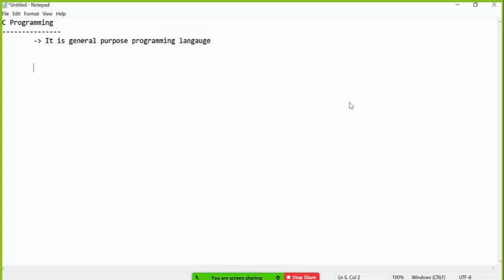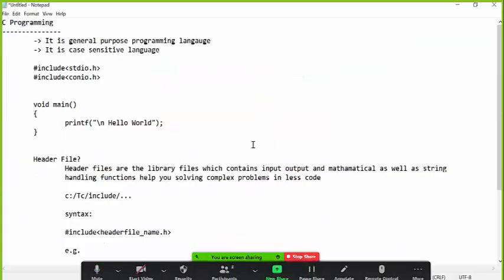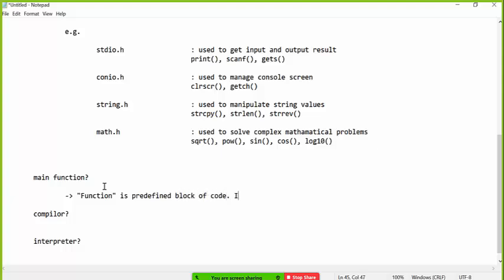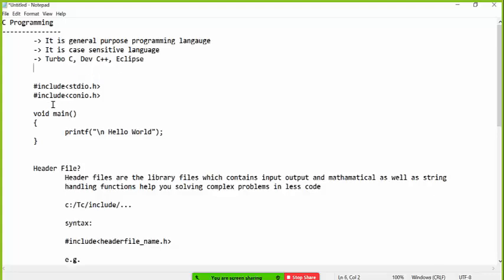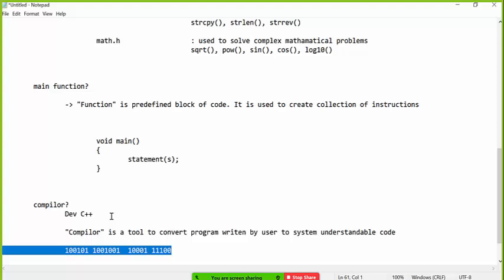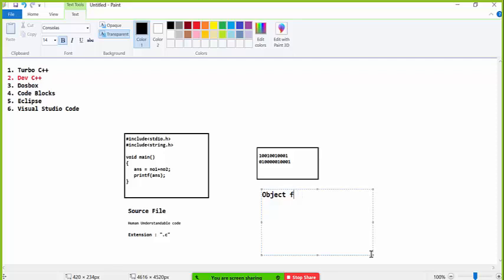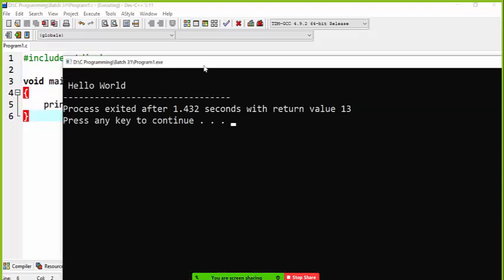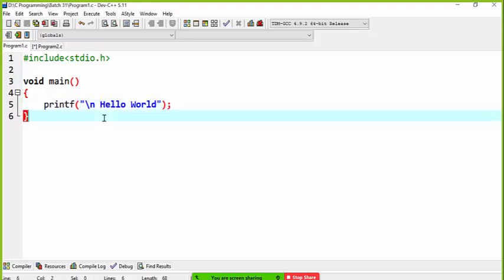Part 1 C Programming Basics